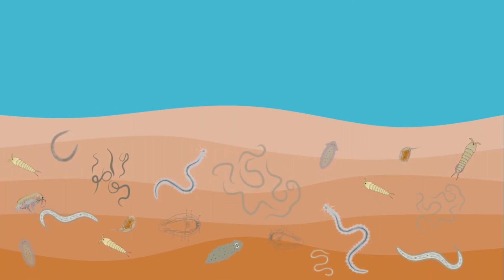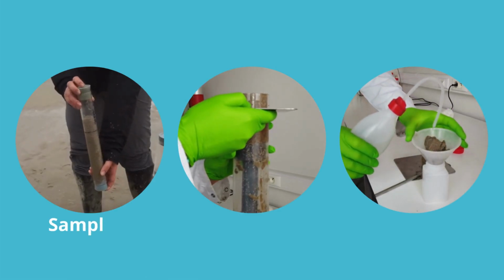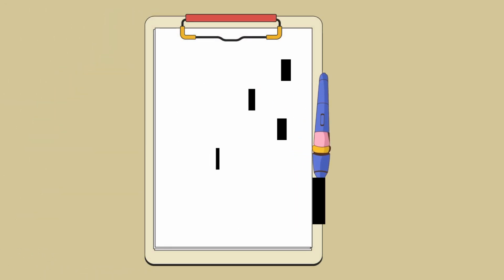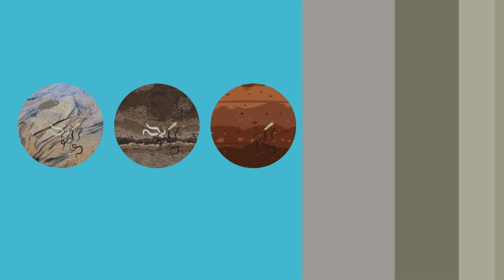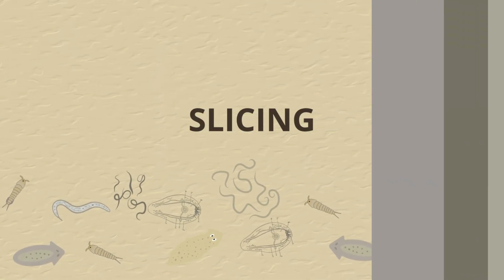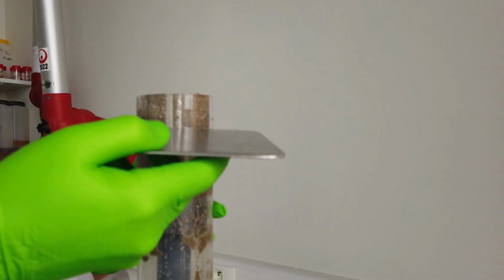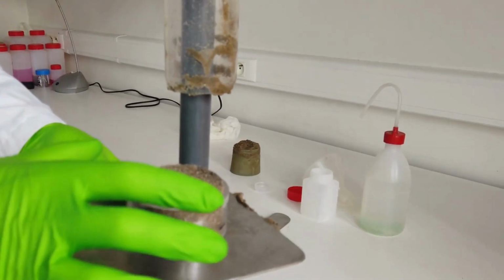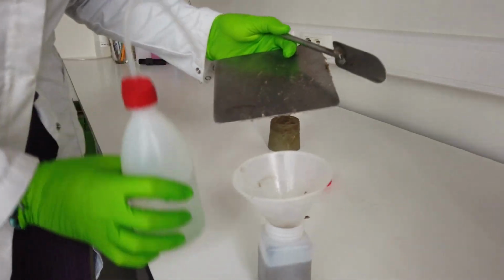Exploring life on the seabed: Meiofauna (part 1/3)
In this third video of our benthic mini-series we show you how to collect and prepare meiofauna samples for further investigation.